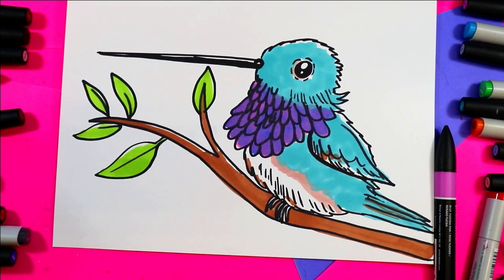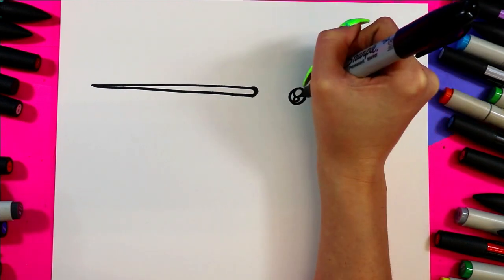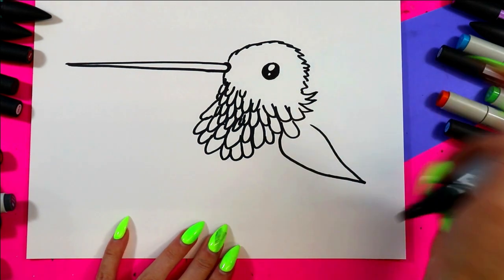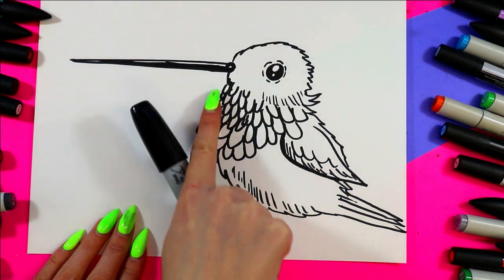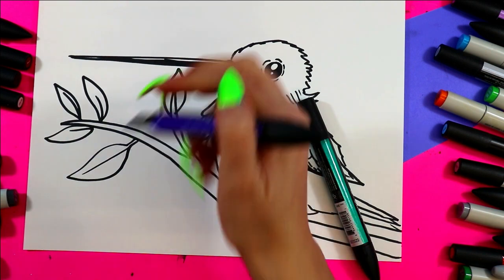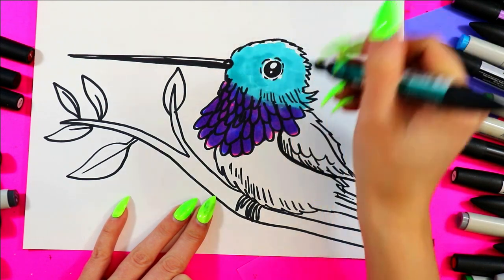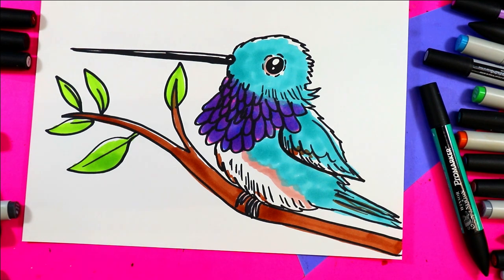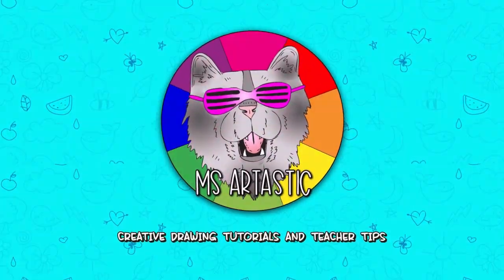How to Draw a Cute Anna's Hummingbird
Drawing Time! Let's make an Anna's Hummingbird with this guided art tutorial that makes learning art and how to draw easy to do. Step-by-Step Art Making Fun! Super Cute & So Easy to do! Use whatever mediums or materials that you have and follow along with this art tutorial! This is a quick and easy, hands-on drawing and art tutorial that you can do at home or in the classroom. Grab your Art Making Mediums and Let's Make Some Art!

4) Ms Artastic Blog | Art Education Resources & Tips:VISIT MY Art Education Blog